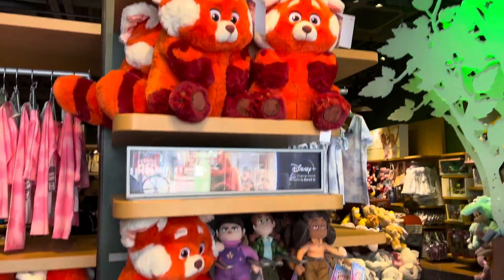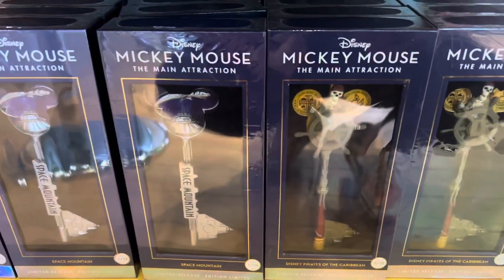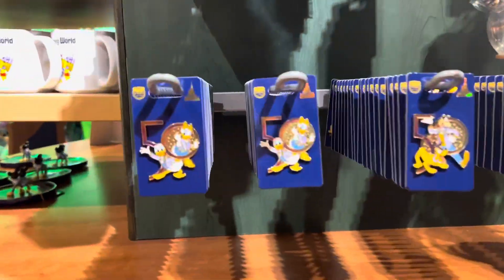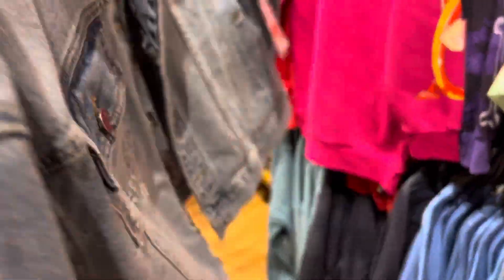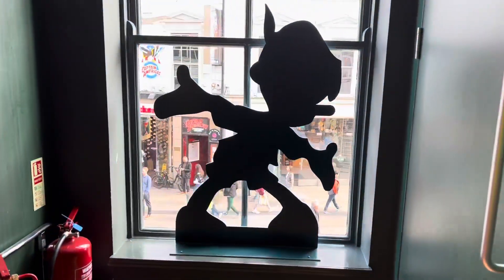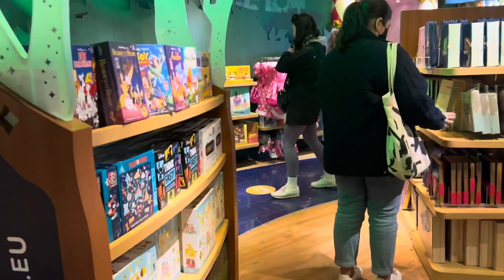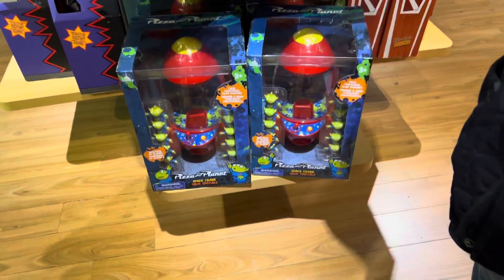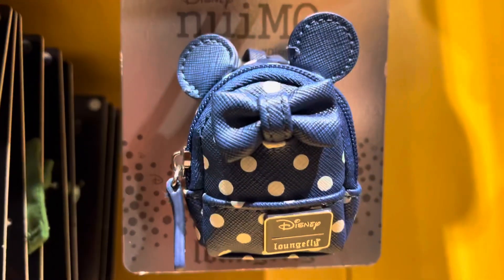New collection at the Disney Store in Dublin/WDW 50th Anniversary + Vault Collection